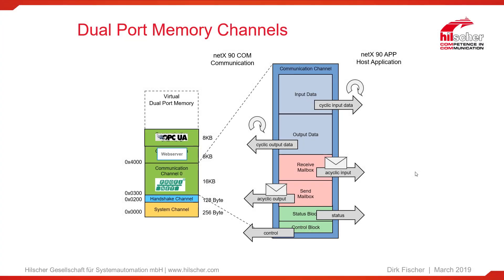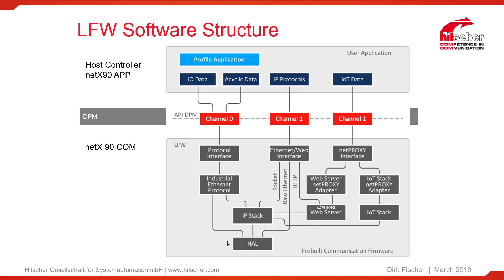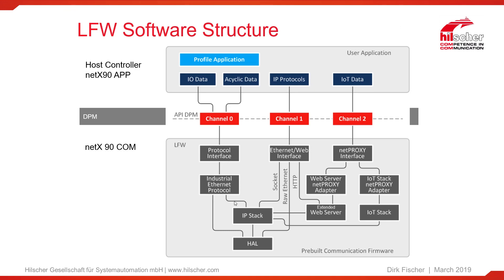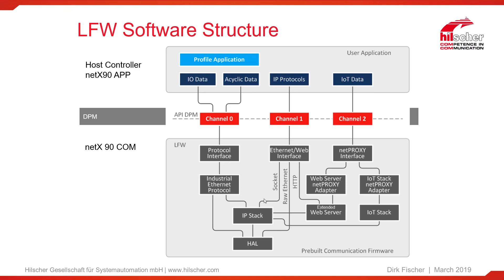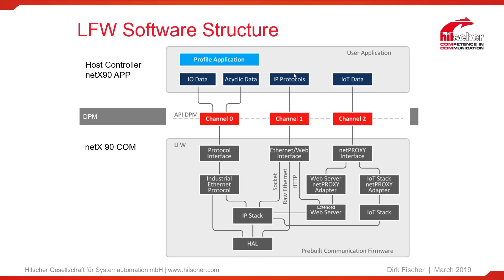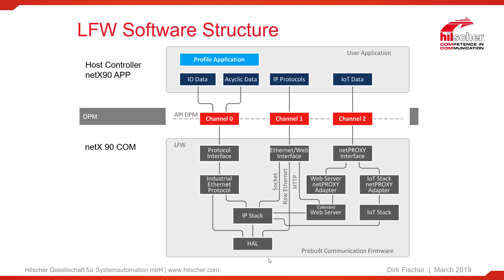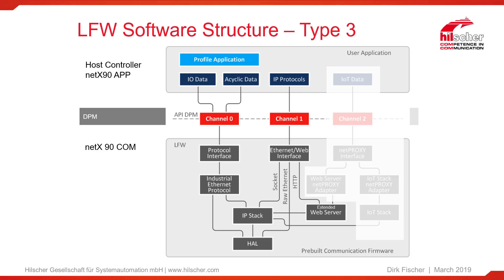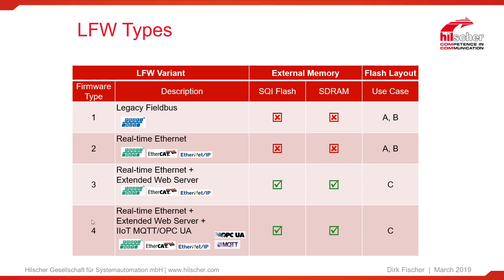netX 90 Tutorial - Software Architecture - Loadable Firmware (LFW)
Software Structure of the netX 90 Loadable Firmware.